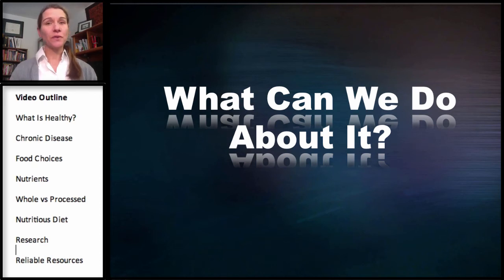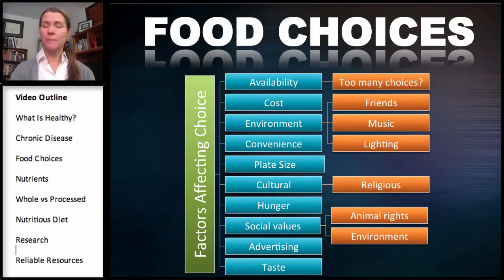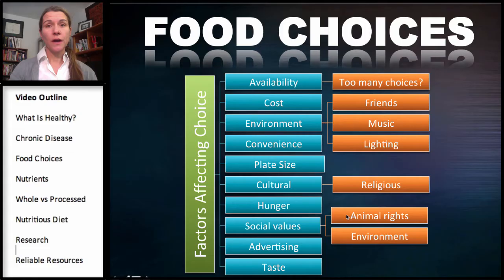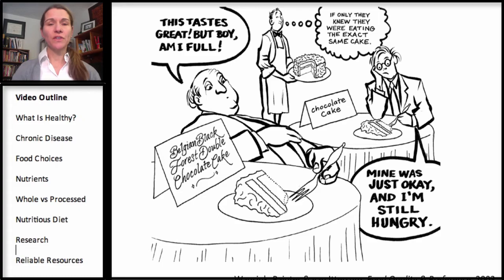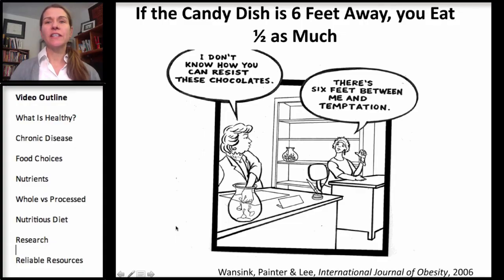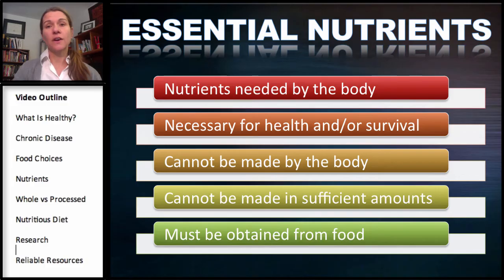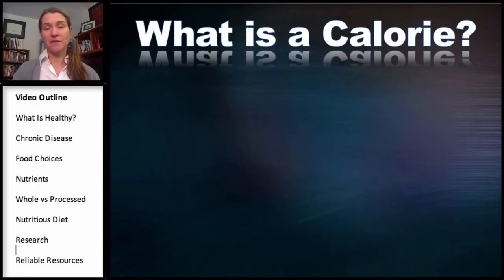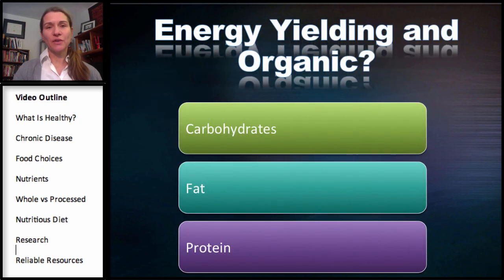2.3 Food Choices and Health: Choosing Foods, Understanding Nutrients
Reviewing the factors which influence food choices and identifying essential nutrients including carbohydrates, fat, protein, vitamins, minerals and water.